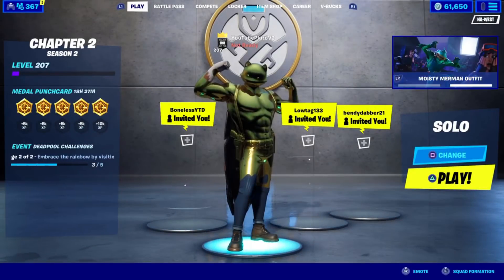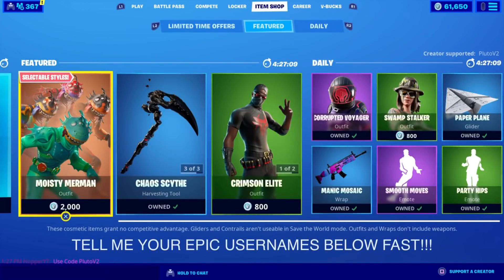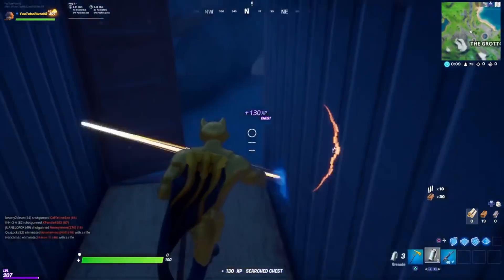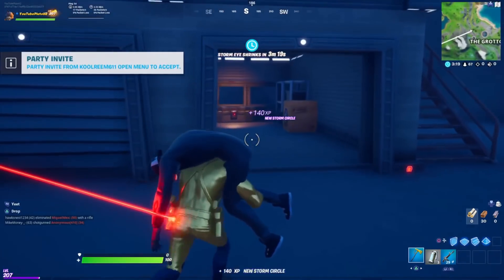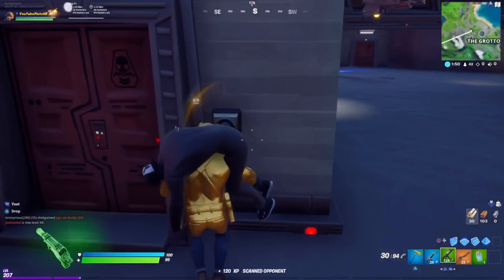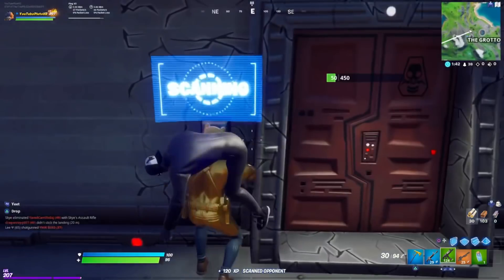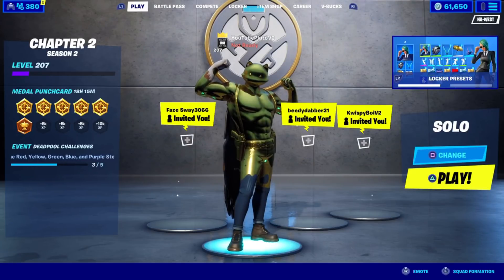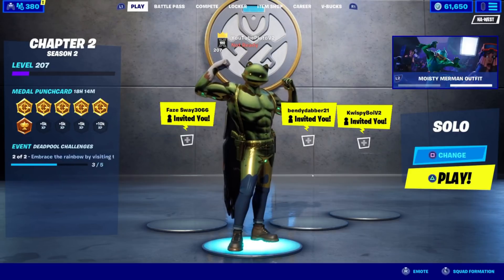*FAST XP METHOD* HOW TO LEVEL UP FAST IN FORTNITE CHAPTER 2 SEASON 2!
In Today’s Video I Will Be Showing The Method I Used To Get To Level 200+ In Fortnite Season 2.

FORTNITE LEVEL UP FAST AND GET GOLD SELECTABLE STYLES FOR SKINS!

Support A Creator Code: PlutoV2